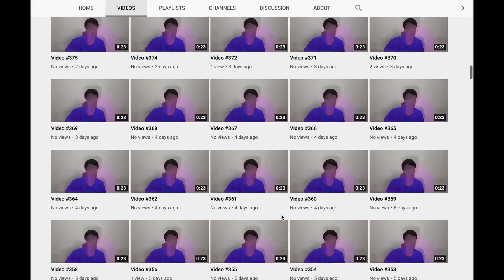This Is What Happens When You Re-Upload a YouTube Video 500 Times! - YouTube Compression Test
Have you ever wondered how serious is YouTube’s Compression? Well I did, so I decided to upload a clip of me talking to the camera 500 times. I got some shocking results!! Watch the video to learn more.

The 500 re-upload project. An inside look at how YouTube ruins your video quality!

Timestamps:
0:00 Intro
0:36 Explanation
2:18 Original
2:41 Video 5
3:04 Video 10
3:27 Video 25
3:50 Video 50
4:13 Video 100
4:35 Video 250
4:59 Video 300
5:22 Video 350
5:44 Video 400
6:07 Video 450
6:30 Video 475
6:53 Video 500
7:15 All video into 1
7:43 Explanation
8:15 Outro

Edited in Final Cut Pro and Davinci Resolve by Shreyaan Vashishtha